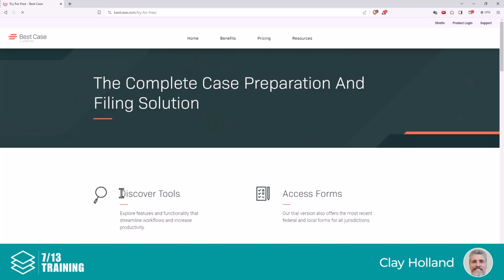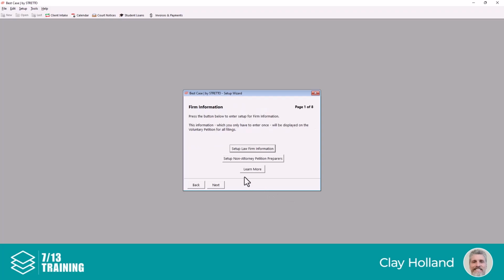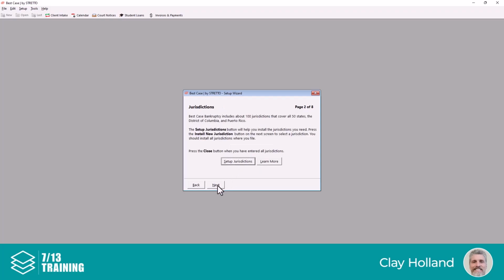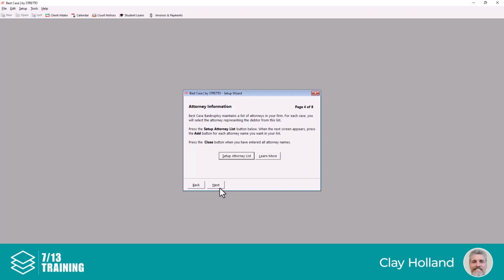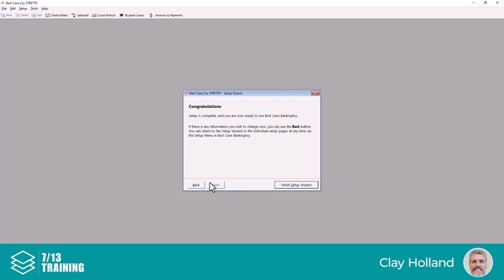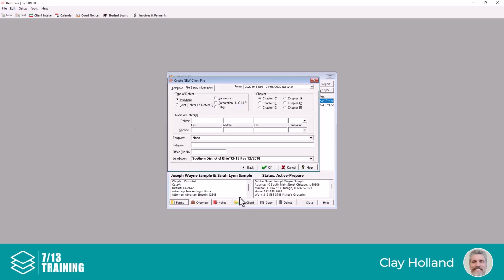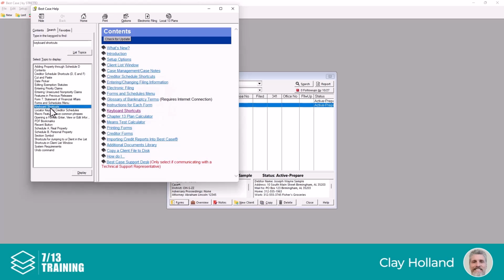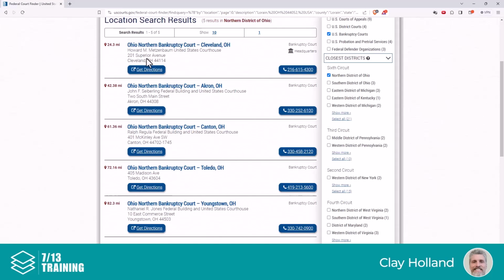How to Get a Free Demo Copy of Popular Bankruptcy Petition Software Best Case Bankruptcy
This video walks you through how to download, install and properly configure a free demo copy of the popular bankruptcy petition software, Best Case Bankruptcy.

Train online to be a Virtual Bankruptcy Assistant (VBA) or Bankruptcy Petition Preparer (BPP).